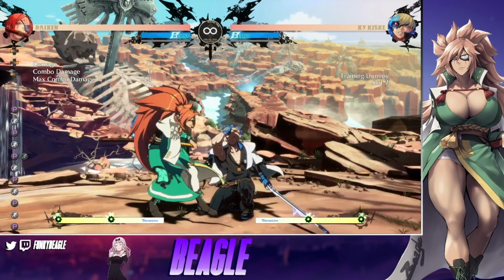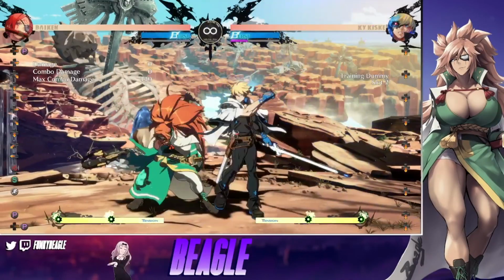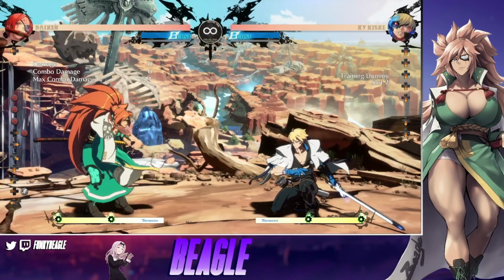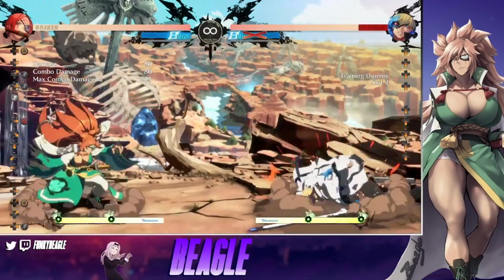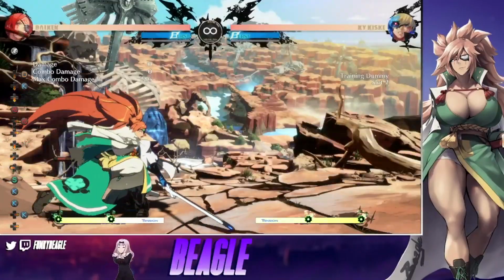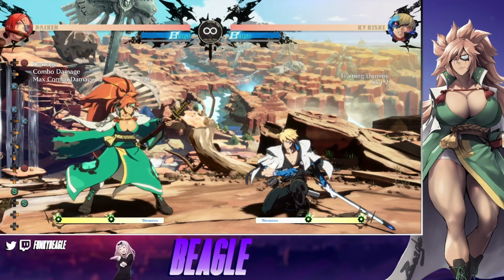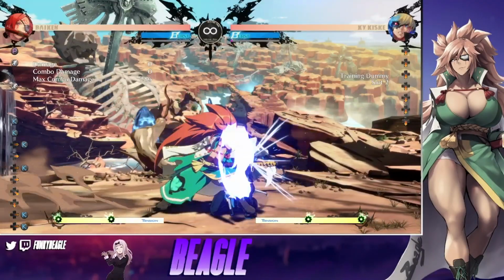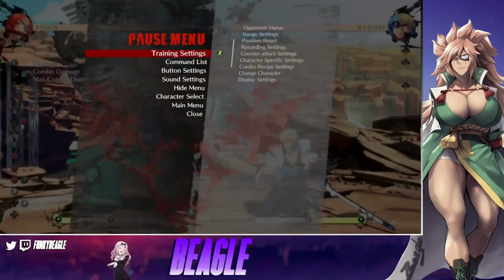The ULTIMATE Baiken Pressure Guide | Kabari, Staggers, Frame Traps, Etc. | Guilty Gear Strive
WOOO! It's done. Here's the edited version of my somewhat In-Depth Baiken Pressure guide from my stream! I worked really hard on it, so hopefully this helps some of you guys out and you enjoy it. PLEASE show me some love and gimme and like and sub up. Love y'all. See you in the next 💜💜
Timestamps:
Intro/Disclaimer: 00:00
Section 1 - Kabari Pressure: 00:39
Section 1.a - How to deal with 6p: 01:49
Section 1.b - How to deal with mashing: 05:52
Section 1.c - How to deal with jumping/aerial specials: 07:22
Section 1.d - How to deal with DP: 09:29
Section 1.e - Using S Kabari with H Kabari: 14:51
Section 2 - 5p/Stagger Pressure: 16:53
Section 3 - BRC Mix/Pressure: 20:17
Section 3.a - Delayed Tatami Pressure: 24:05
Section 4 - Corner Pressure: 26:04
Section 4.a - J.h Pressure Reset: 27:07
Outro: 29:04

Guilty Gear Xrd -SIGN- OST Storyteller

Guilty Gear Strive